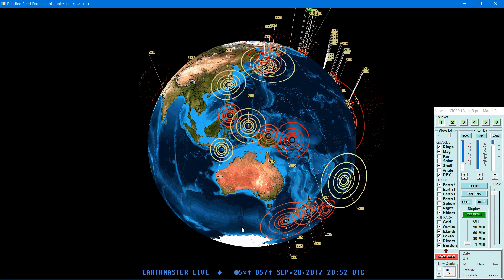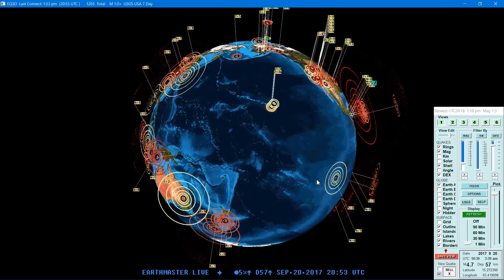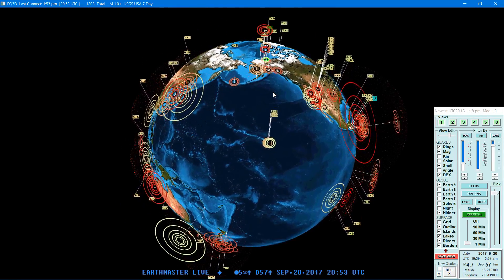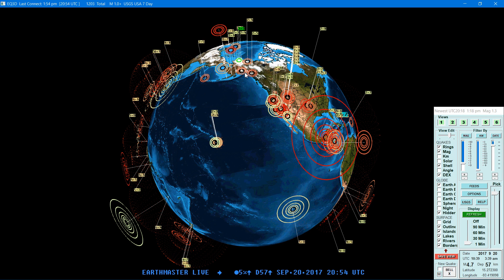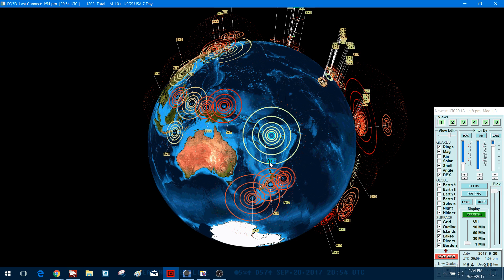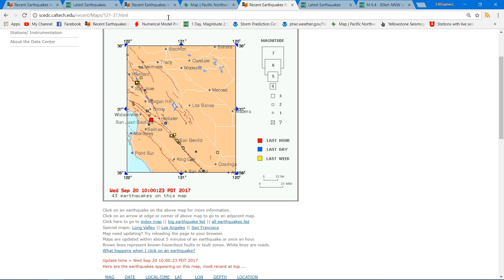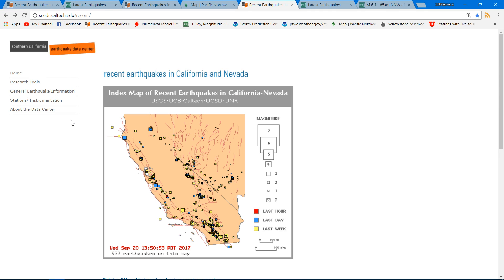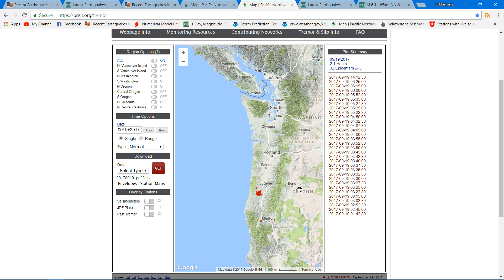M 6.4 - 85km NNW of Isangel, Vanuatu 9/20/2017 Pacific Plate unrest..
Deep 6.4 Earthquake Vanuatu Region

Lots of large earthquakes along the pacific Plate... Watch the west coast... California, Oregon Region